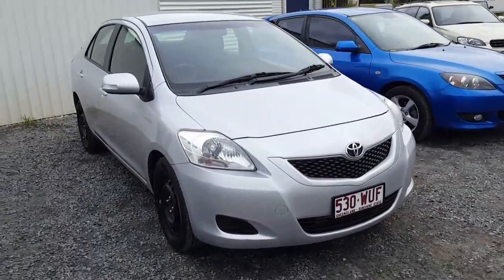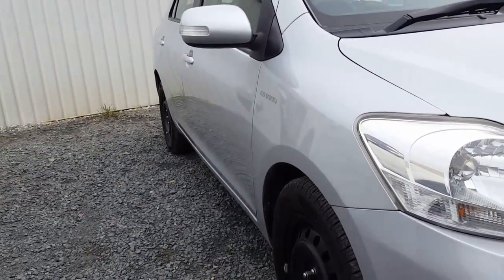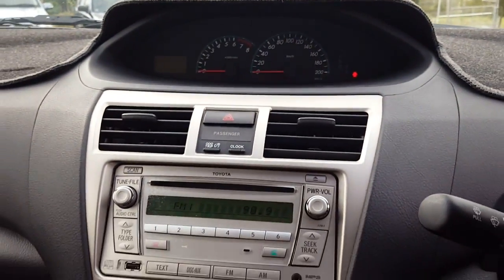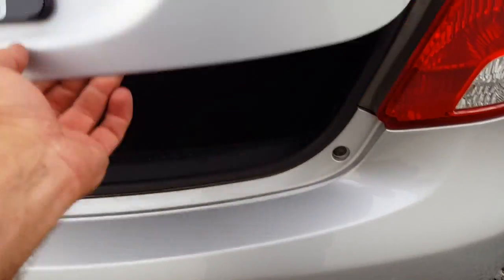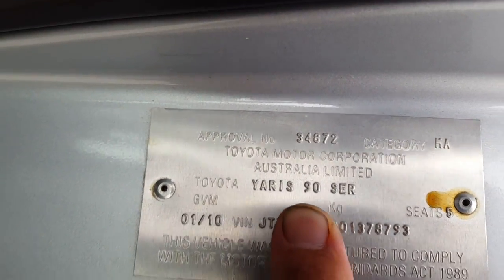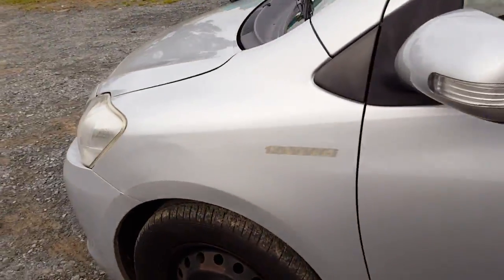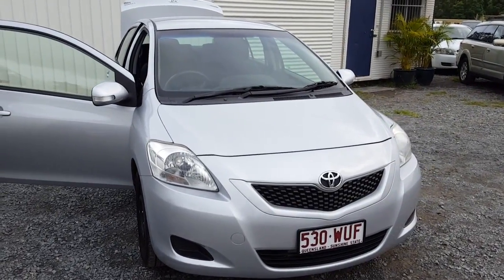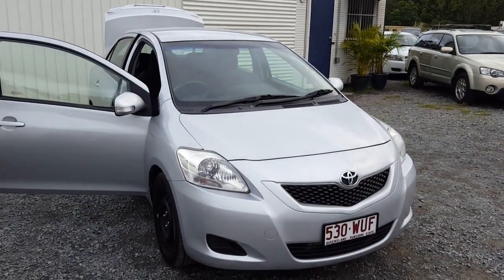(SOLD) Automatic 4cyl Toyota Yaris Sedan 2010 review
Finance from $32/week T.A.P. price includes Free 3 Month Dealer Warranty, 6 months QLD rego incl. all govt fees and charges, RWC, 12 months Roadside Assist. Drive Away. No more to pay. Excellent Value For Money. No Haggle. No Hassle. No Offers. Easy Buying. Extended Warranty Available.

(SOLD) Here’s everything you’ll get:

* Free 3 Month Dealer Warranty;
* Safe and reliable automatic 4cyl sedan with 144,682 kms;
* 6 months QLD rego;
* Road Worthy Certificate (RWC);
* 12 months Roadside Assist;

This 4cyl sedan was hand picked for its reliability and safety. Featuring a 1.5L 4cyl engine with automatic transmission. It also has many other features such as icy cold air conditioning, power windows, power mirrors and power steering, ABS, CD player in dash and radio with AUX and USB, dual airbags and central locking. This car has been well looked after and has an exceptional mechanical inspection report. A must to inspect.

Enquire now.

This automatic Toyota Yaris sedan won’t last long at this price.

Motor Dealer Licence No. 3949939.